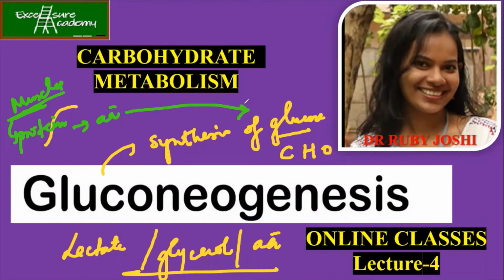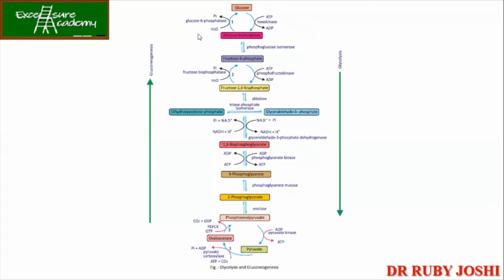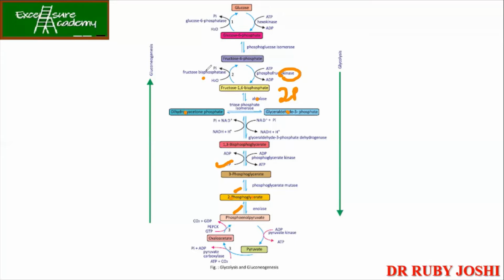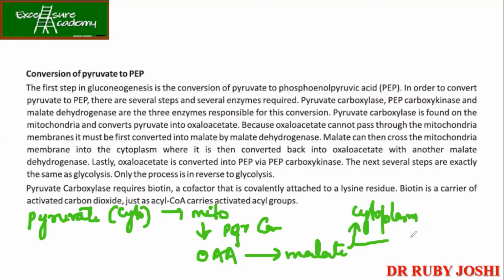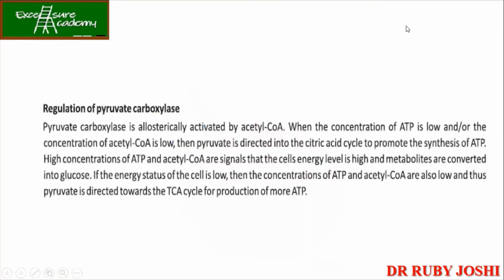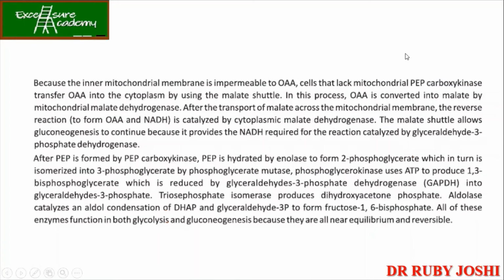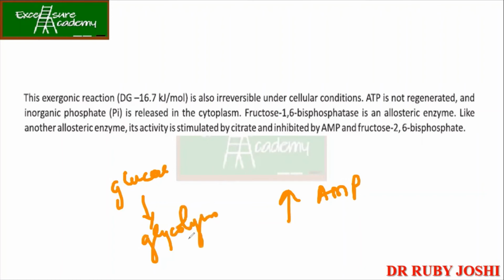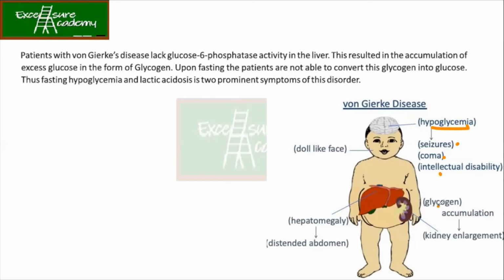Biochemistry Instant Notes-Lecture_27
In this session, we have discussed each steps and regulation of Gluconeogenesis, topics which are important with respect to Exam point of view.

How PEP is entering is also mentioned in detail as these topics have come in the exam many times.

Please do refer about Von Gierke's Disease. If any doubts you know where to reach me.